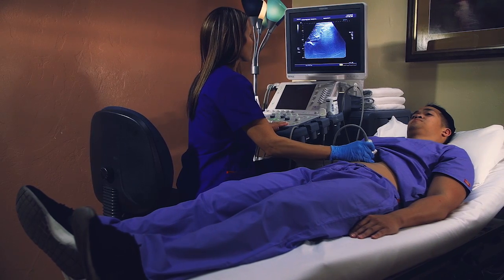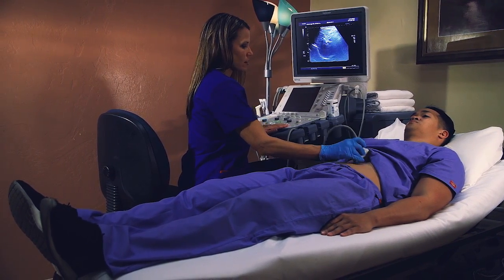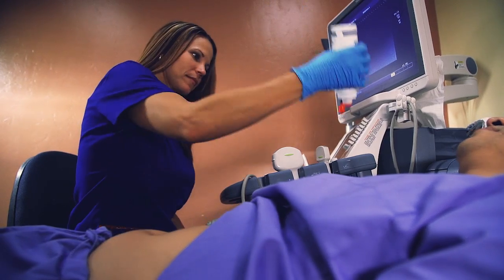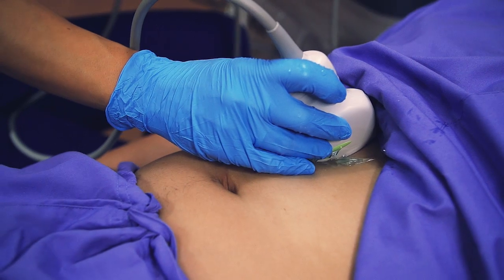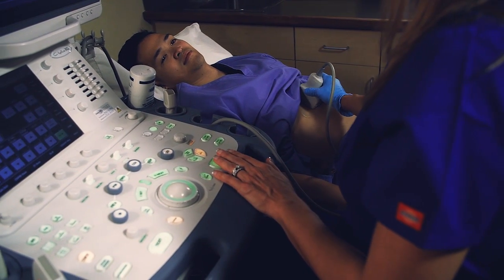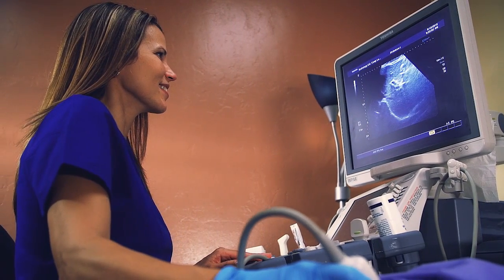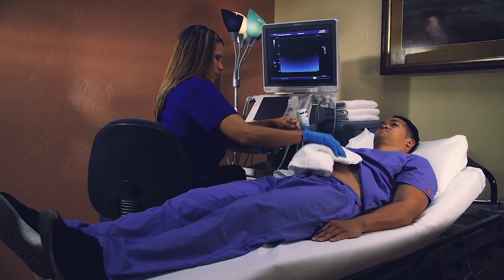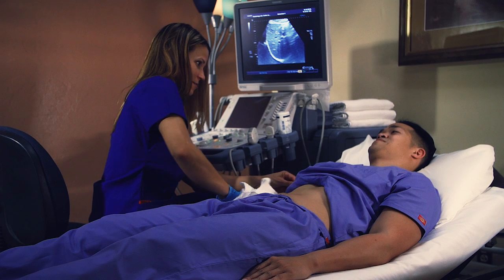Ultrasound: What to Expect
What to expect when getting an ultrasound